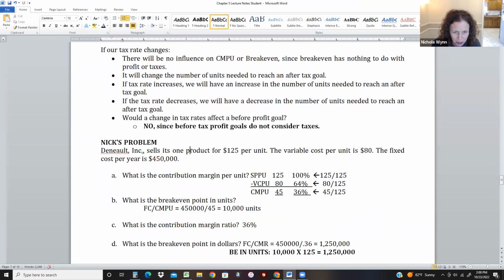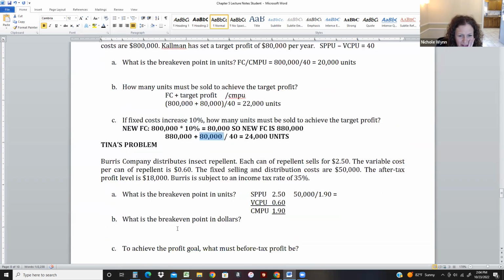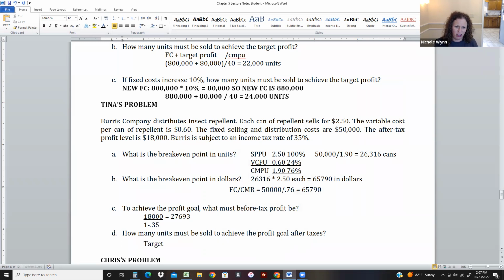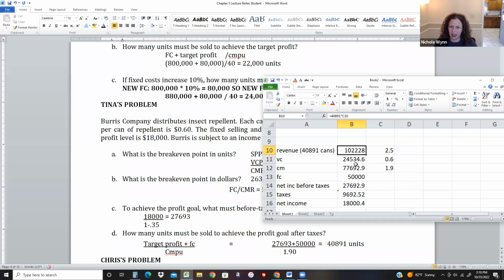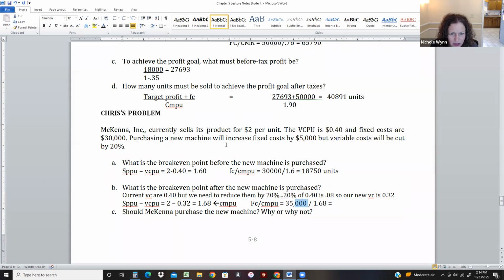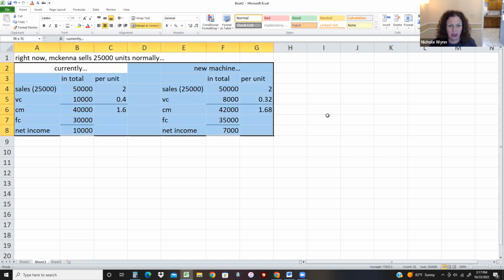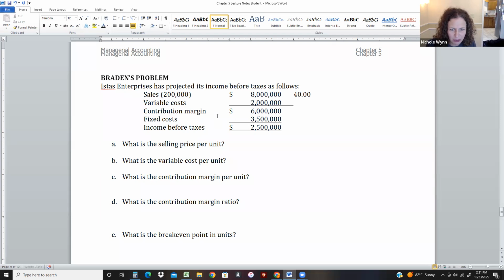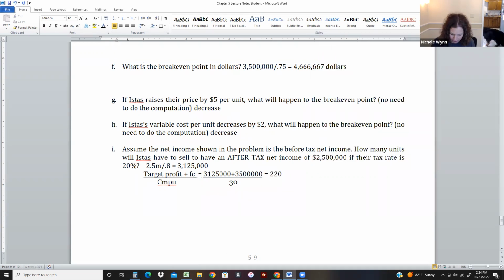Managerial Accounting Chapter 5 Extra Credit Video